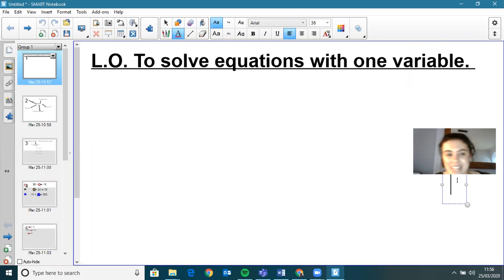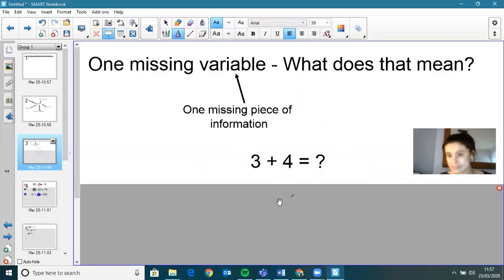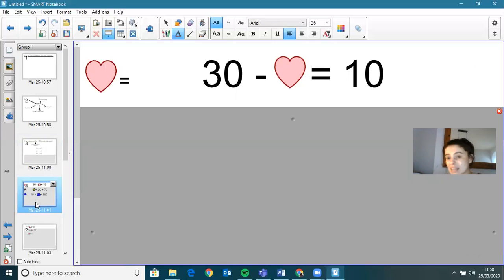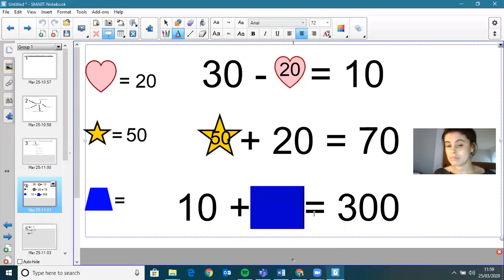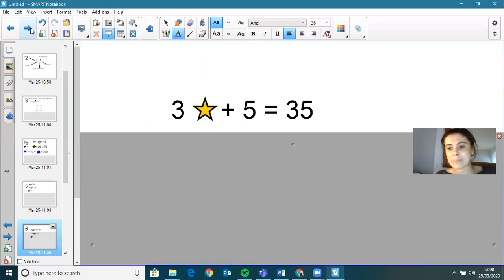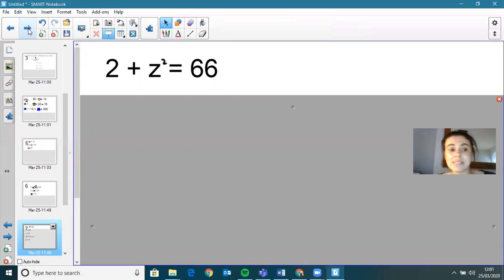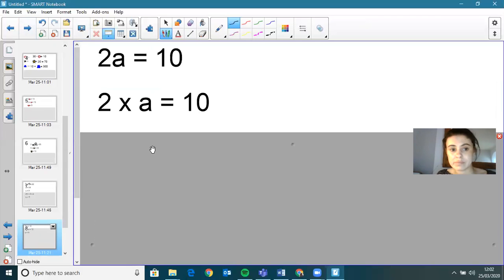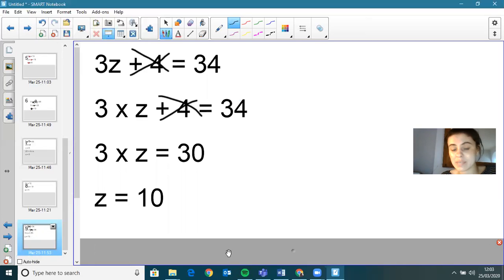One Variable Algebra - Year 6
Here is a video on Algebra - one variable. Give it a watch and then complete the work that I have set you.